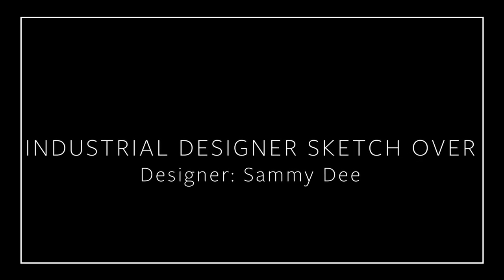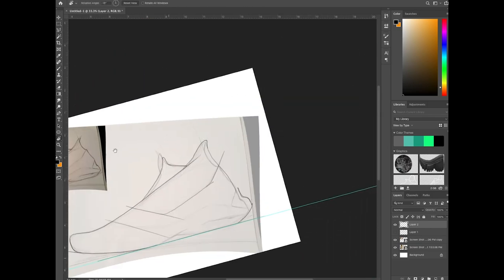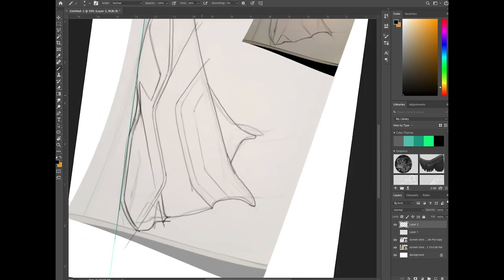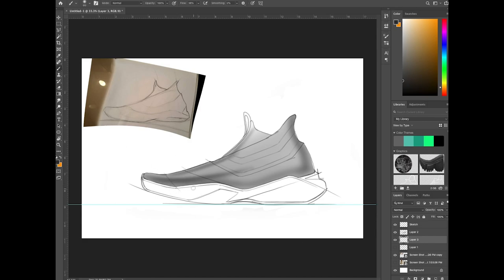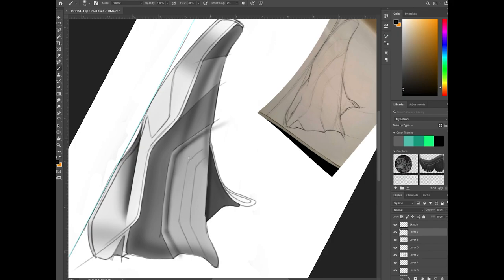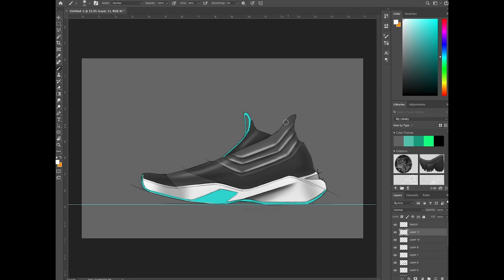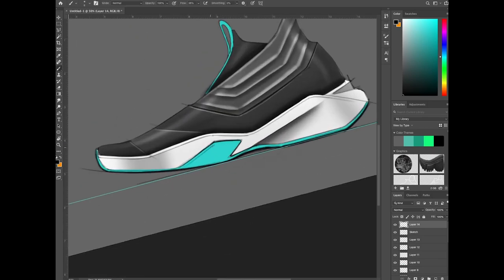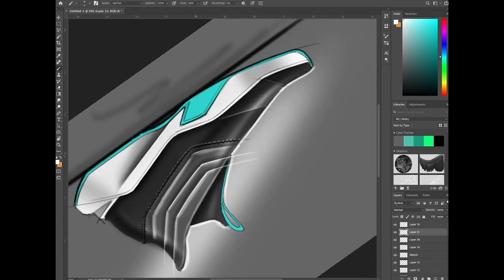I Sketch Over a Footwear Concept: ID Sketch-Over #2!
Hey everyone, today I'm sketching over a pretty sweet basketball concept sent in from @datboysam on Instagram! I'm going to demonstrate a really simple technique for a sketch render in Photoshop, this one even quicker than the last one.